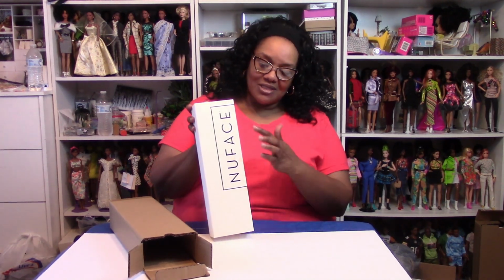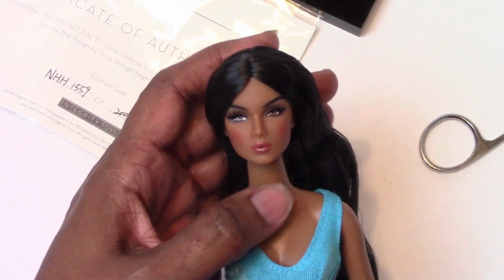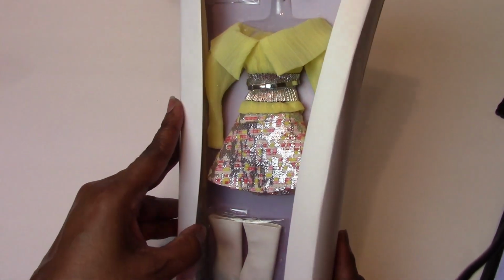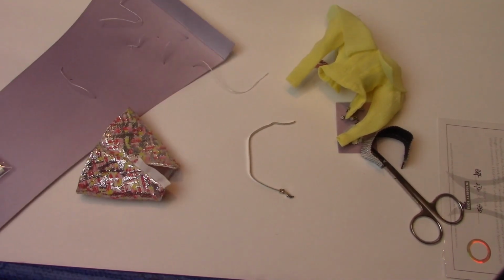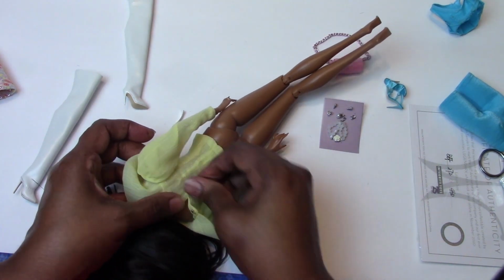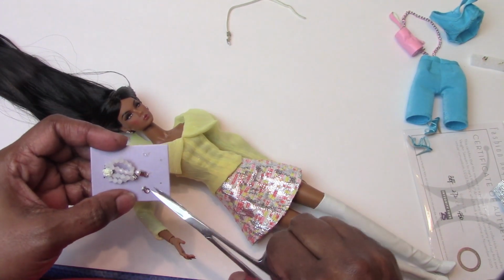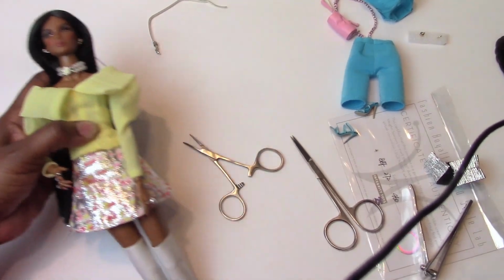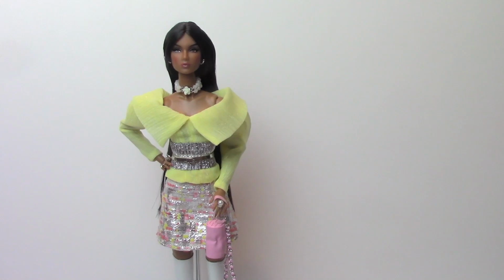Unbox & Review IT Basic Edition Natural High Lilith Blair & 2020 Brighter Bloom Style Lab fashion!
My unbox and review of the highly sought after Integrity Toys Basic Edition Natural High Lilith Blair NuFace doll and the 2020 Legendary Style Lab Brighter Bloom fashion. Please watch as I deliver my first in hand impression of this gorgeous doll and fashion.

I would really appreciate your help in supporting my channel during this pandemic.

Heating pad

Poster Tack